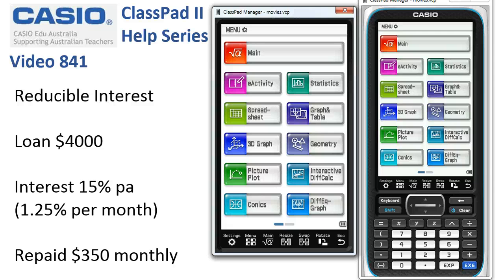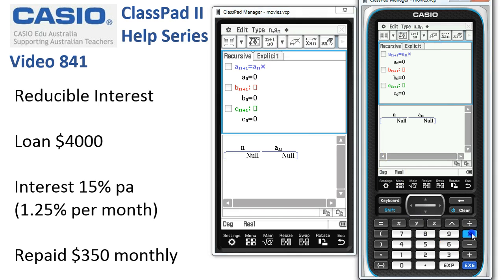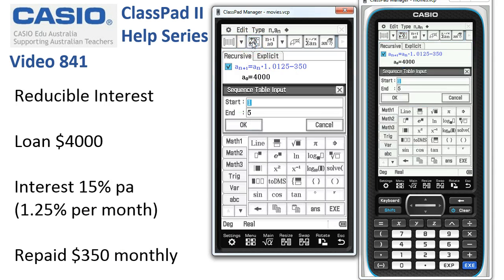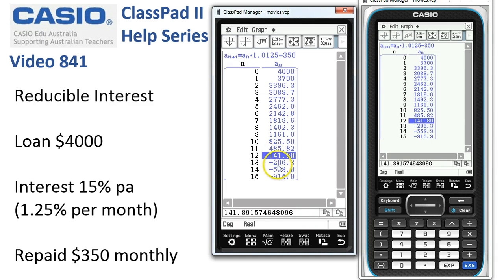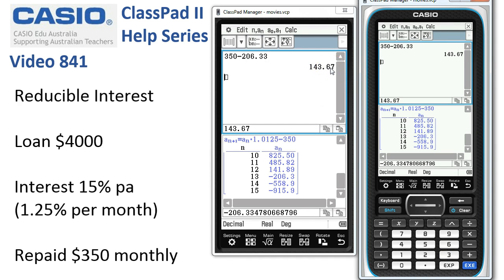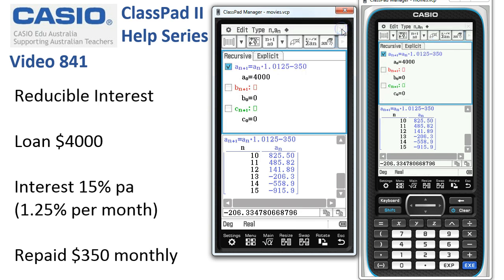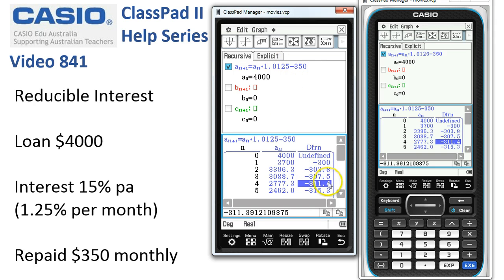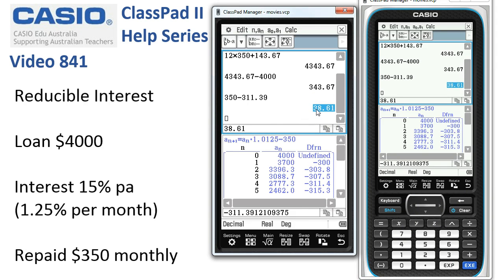ClassPad Help 841 - Reducible Interest